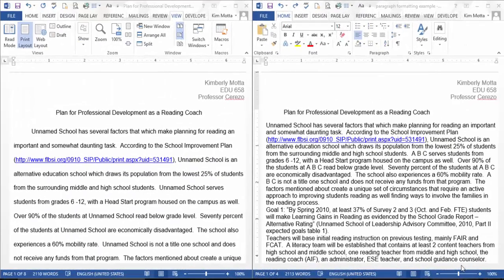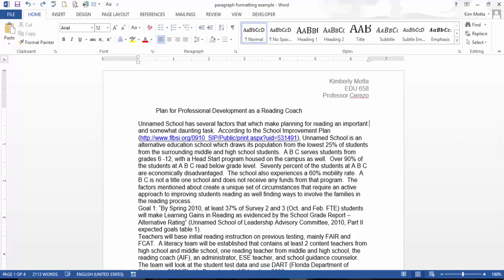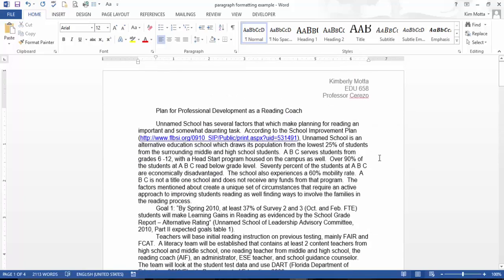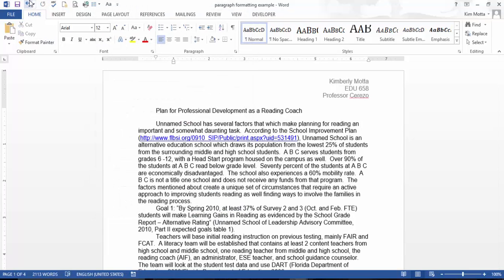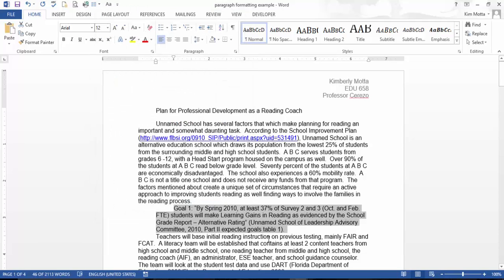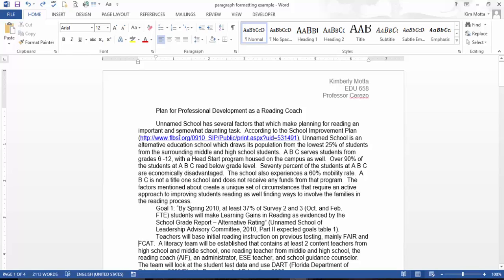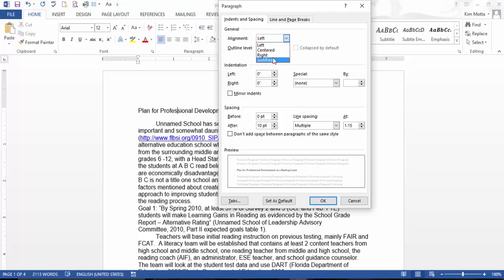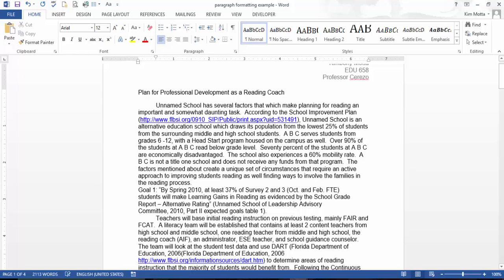Paragraph Formatting 1 Indents and Alignment